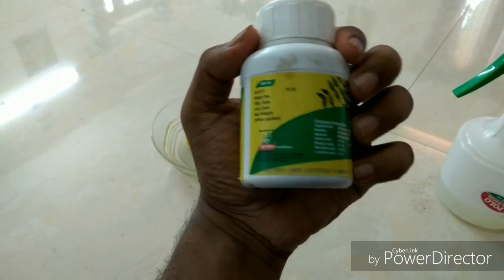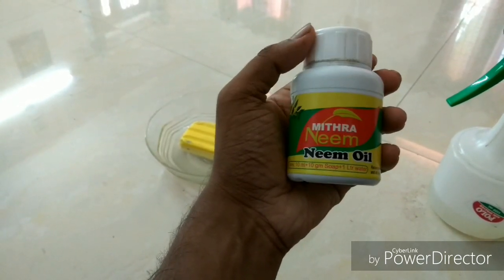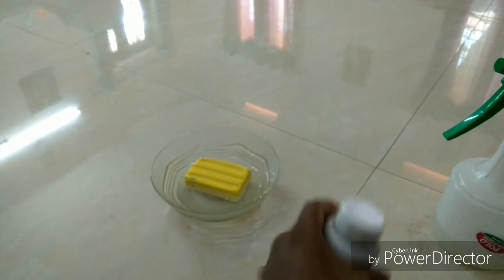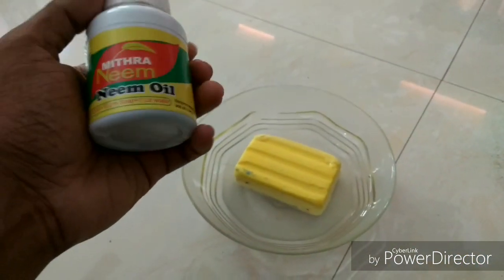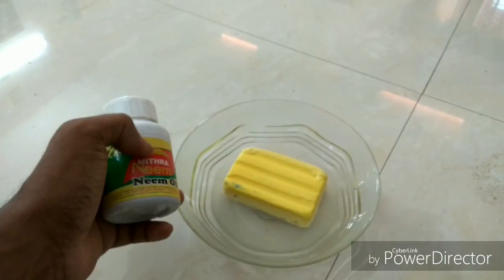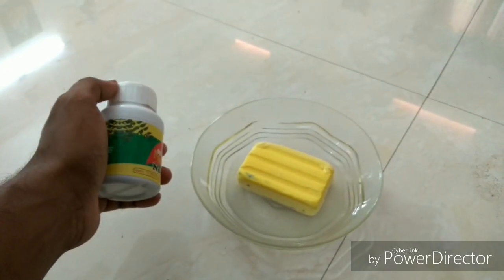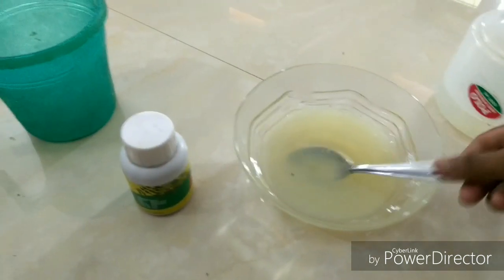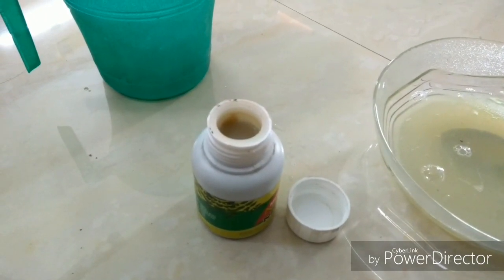വേപ്പെണ്ണ ചെടികളിൽ എങ്ങനെ ഉപയോഗിക്കാം - How to use Neem Oil as pesticide for plants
How to make Neem Oil solution to effectively reduce harmful insects to plants?

How to spray neem oil solution?